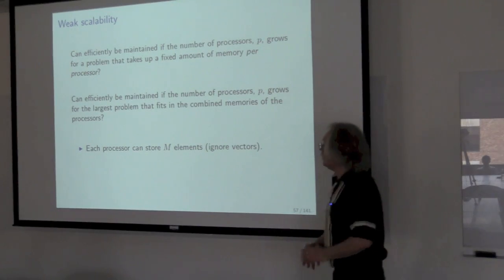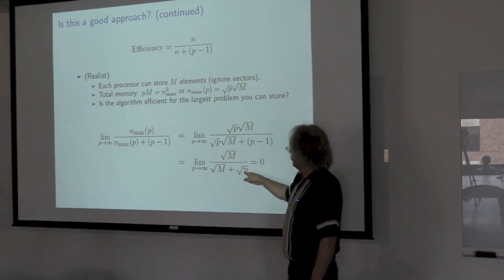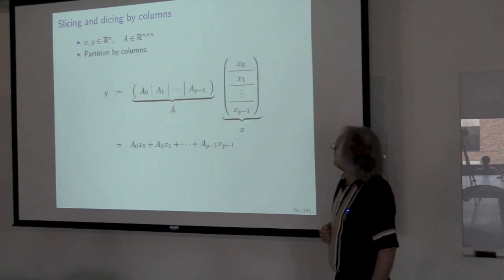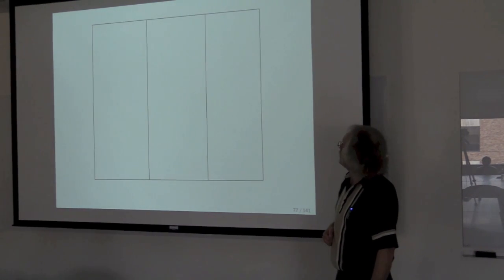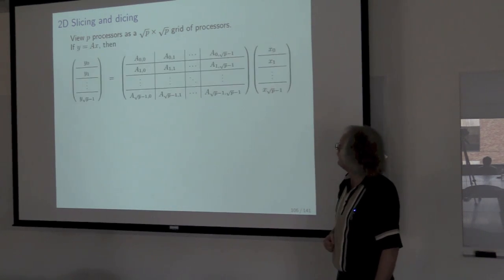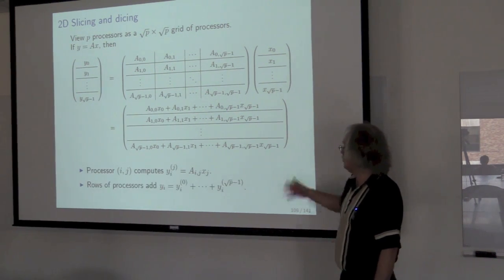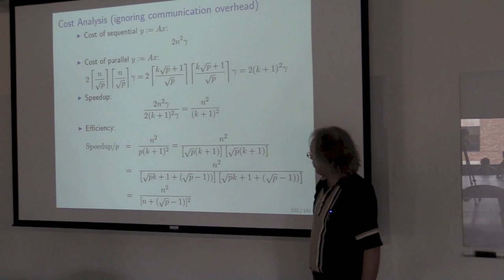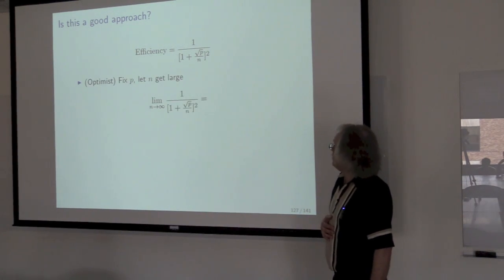LAST LAFF Part 3